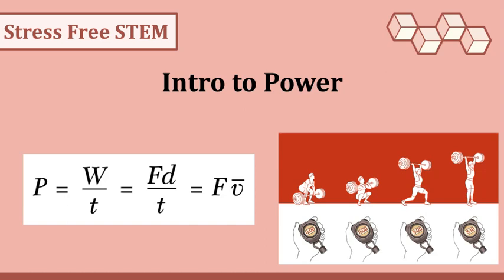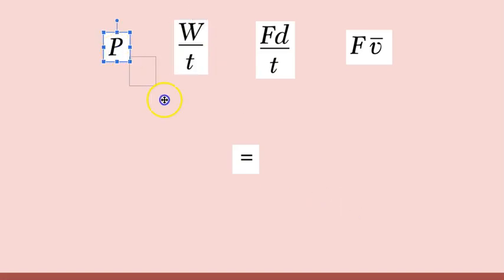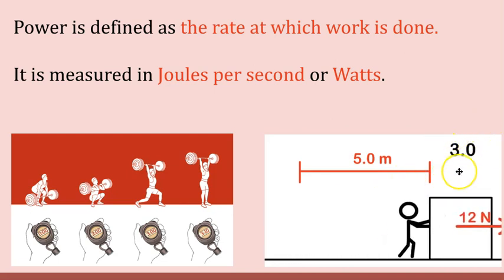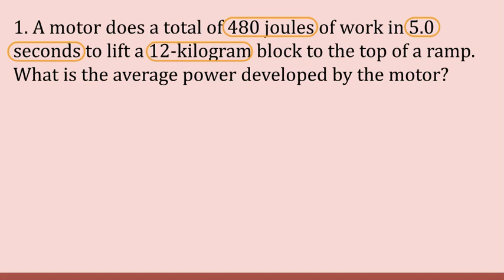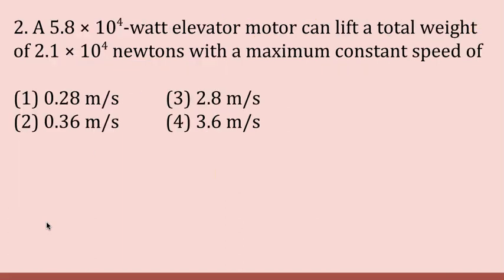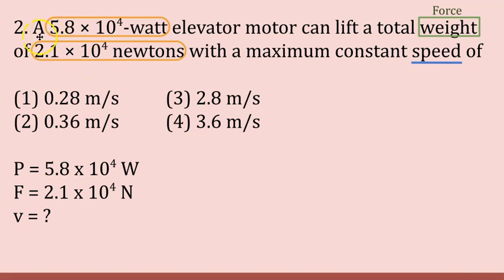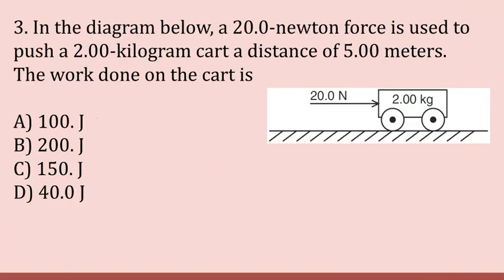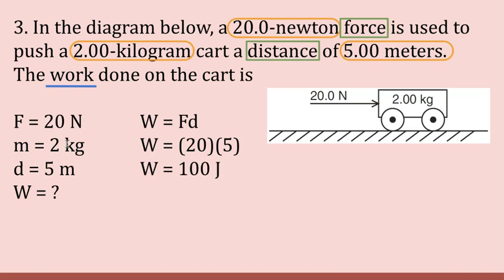Intro to Power (Physics)